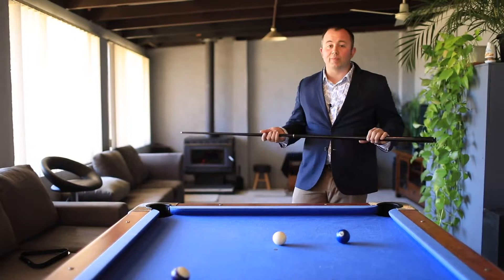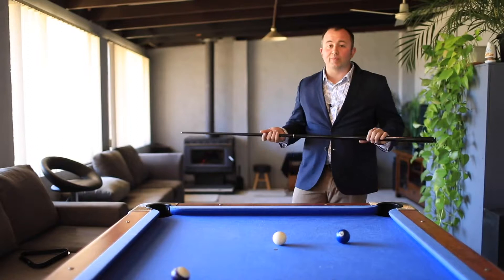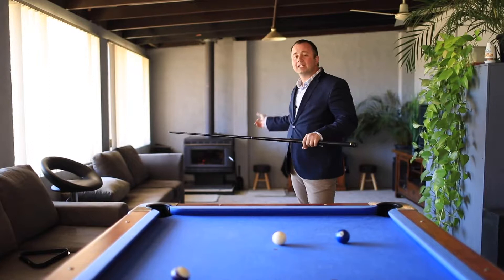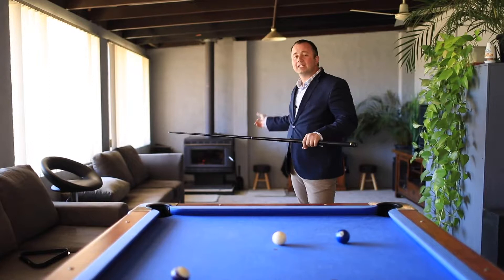19 James Avenue Armidale NSW 2350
Quality built brick and tile 3 bedroom home on a fully fenced and flat 948 sqm Block, with great proximity to schools, the town centre and in a quiet back street location
Features include
3 Bedrooms, all with built in wardrobes and carpet
Main bathroom with bath, stand alone shower and separate toilet.
Centrally located kitchen
Open plan living/dining area with patio access
Separate expansive north facing sun room.
Wood heating and ducted reverse cycle air
Huge slabbed and powered lock up garage with workshop space
Formed and raised garden beds
Slabbed, semi permanent dog runs
Formed driveway with covered carport.

A great package offering all the necessities and a few extras.